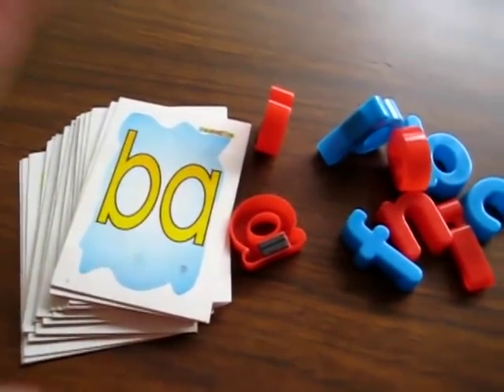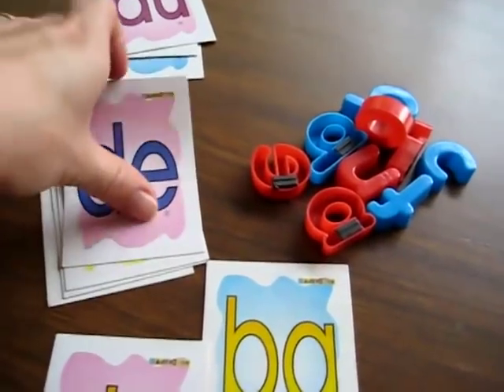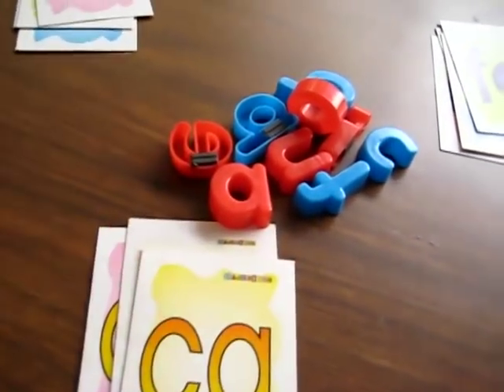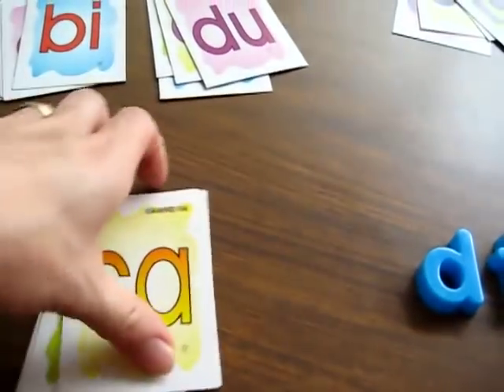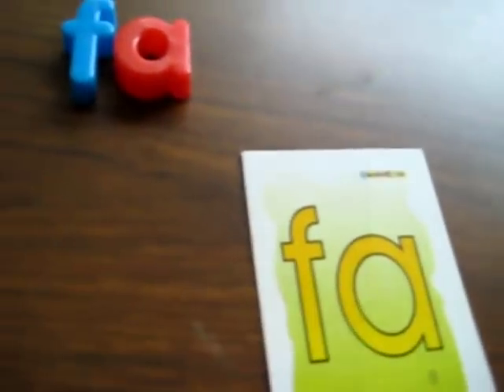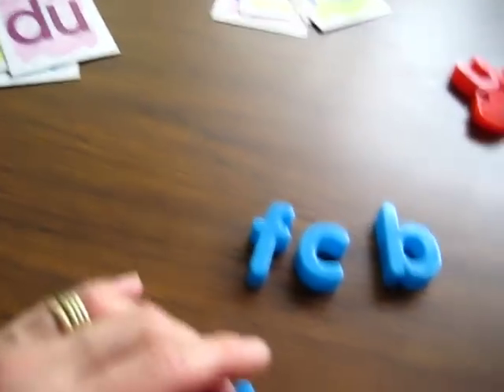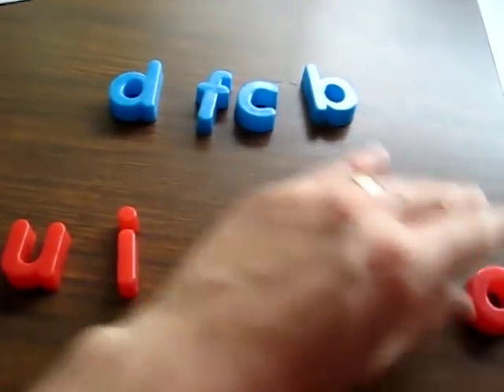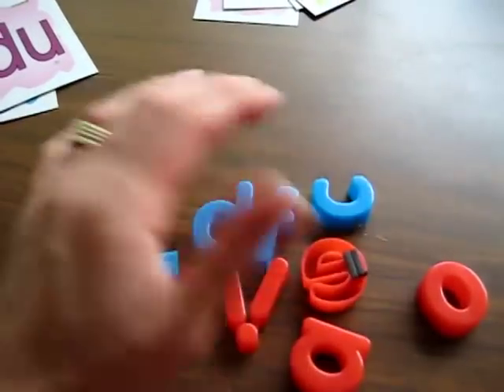Toddle - Reading, Phonics, Spelling game: 2-letter blends with cards and movable alphabet.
And be sure to check out my where I have lots of children's eBooks and free downloads. Thanks.